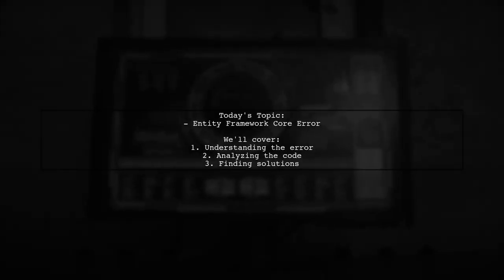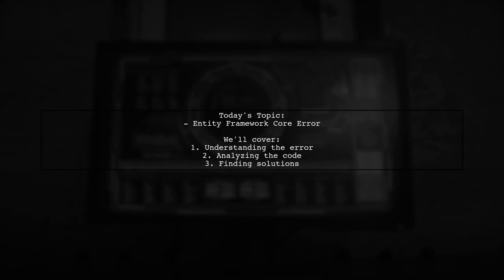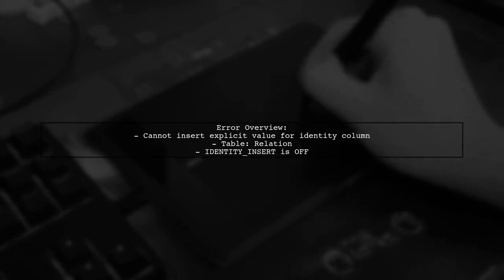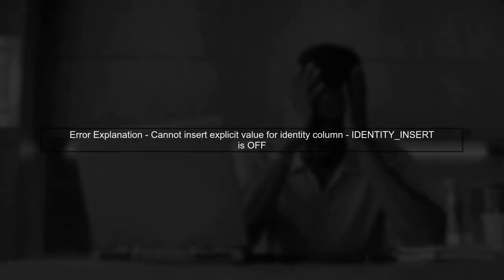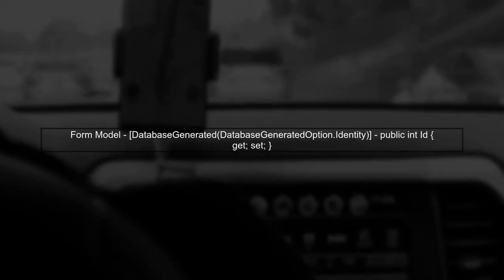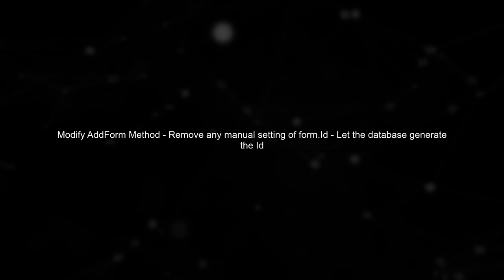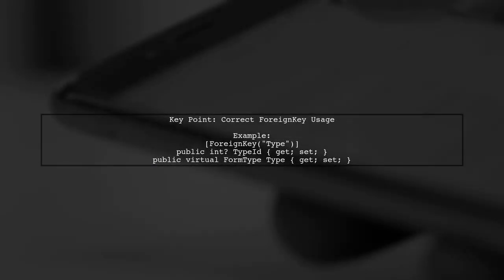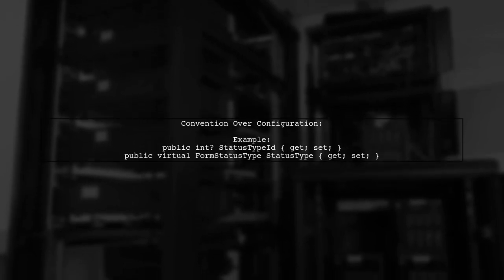Entity Framework Core Error: Cannot Insert Explicit Value for Identity Column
In this video, we delve into a common issue faced by developers using Entity Framework Core: the error message "Cannot Insert Explicit Value for Identity Column." This error typically arises when attempting to insert a record into a database table with an identity column, where the framework expects the database to automatically generate the value. Join us as we explore the causes of this error, provide practical solutions, and share best practices to ensure smooth database operations in your applications.

Today's Topic: Entity Framework Core Error: Cannot Insert Explicit Value for Identity Column

Related to: entityframeworkcore, efcore, identitycolumn, cannotinsertexplicitvalue, databaseerror, sqlserver, entityframework, dataaccess, asp.netcore, programmingtutorial, errorhandling, databasemanagement, codeexamples, softwaredevelopment, #.netcore, orm, object-relationalmapping,